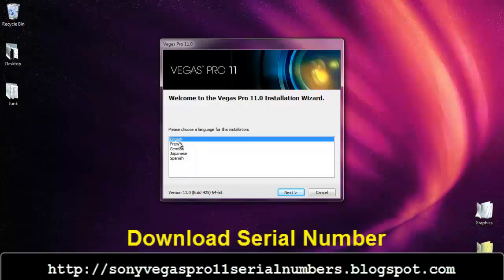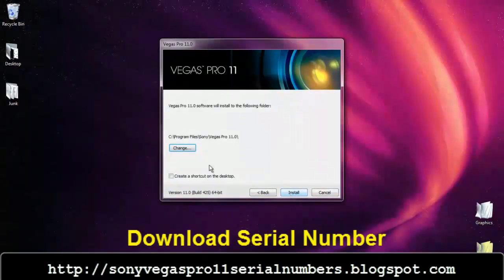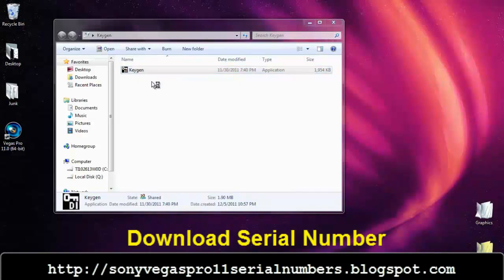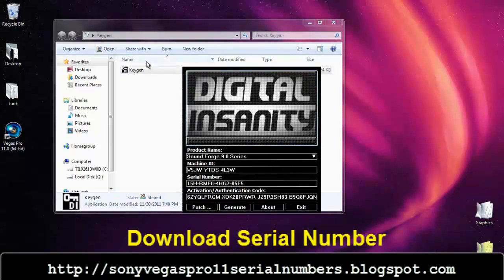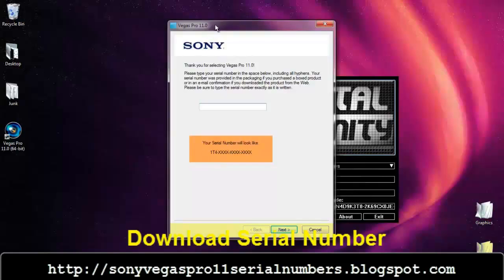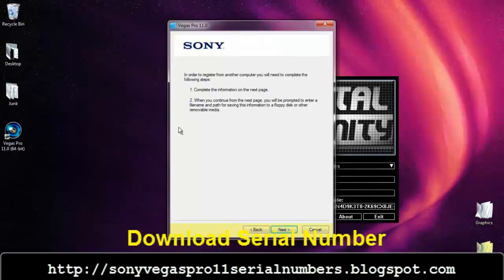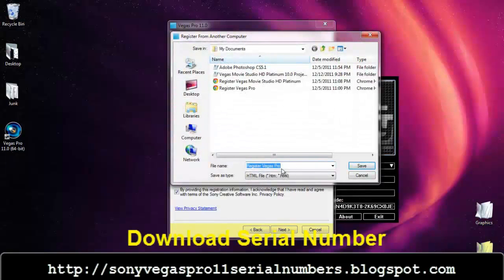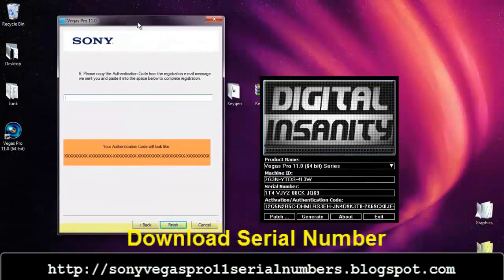Sony Vegas Pro 11 serial number and activation code 2013